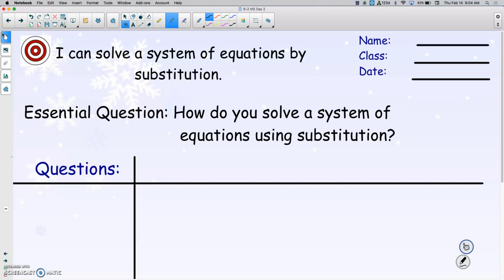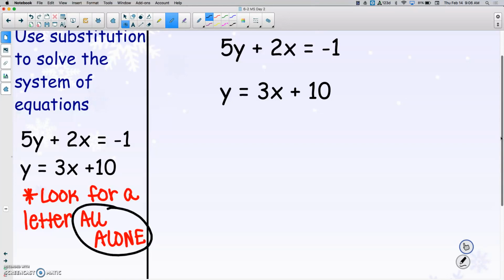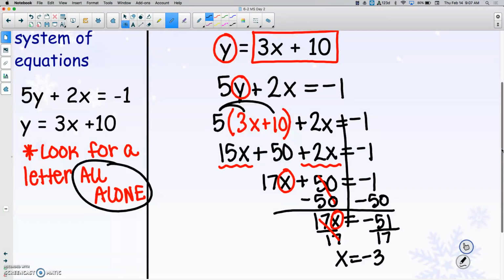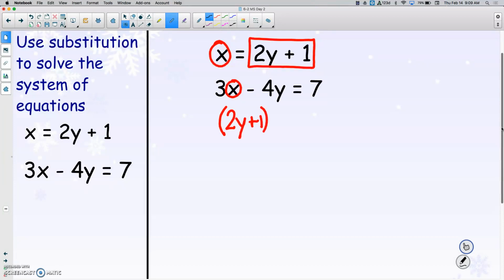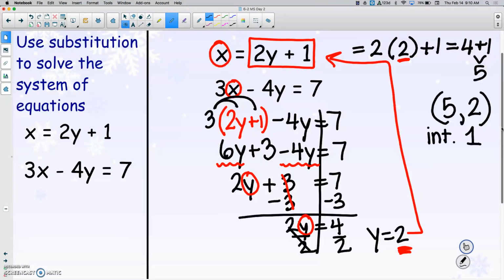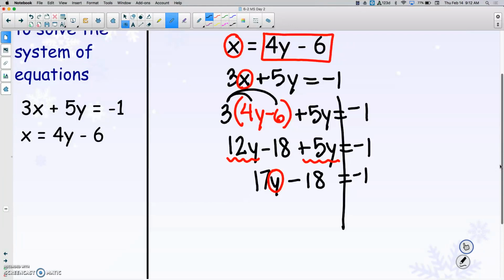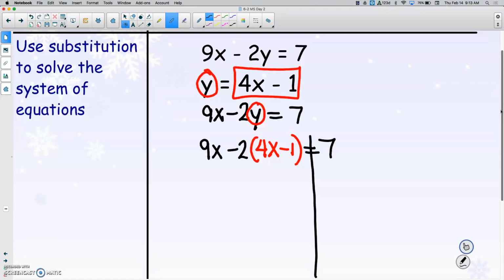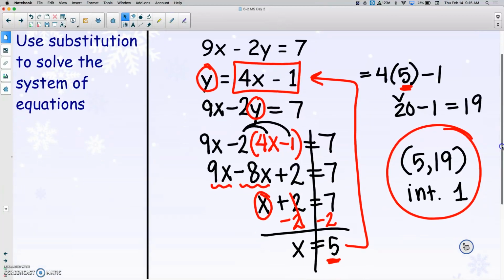Video 6-2 Day 2